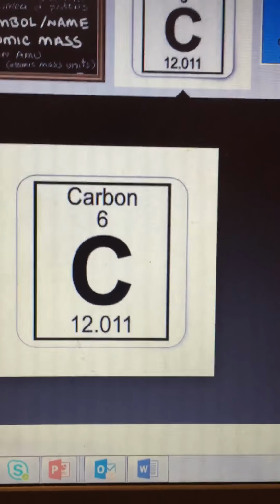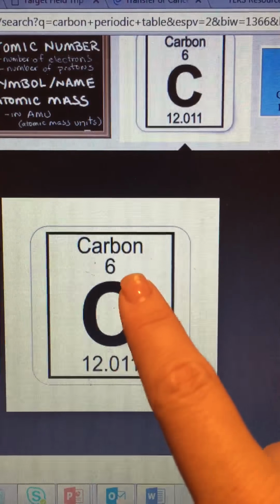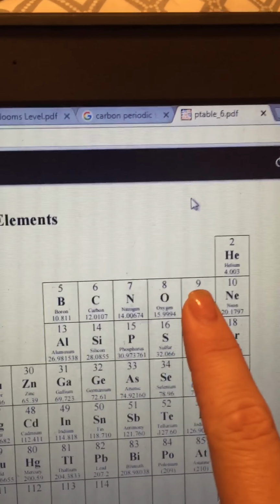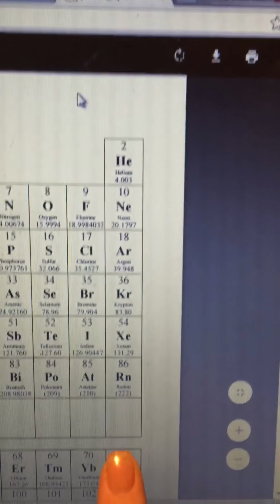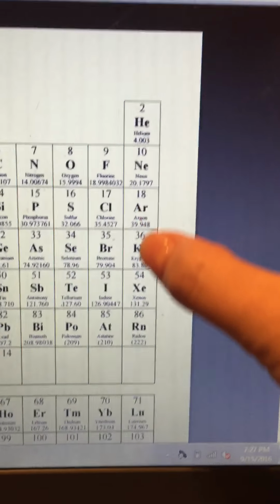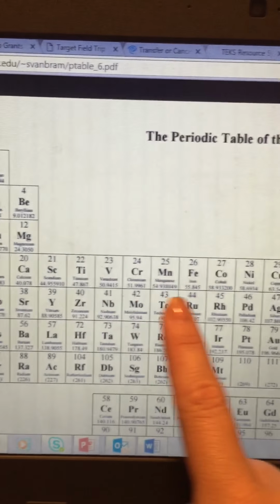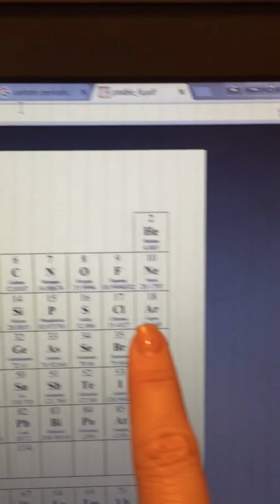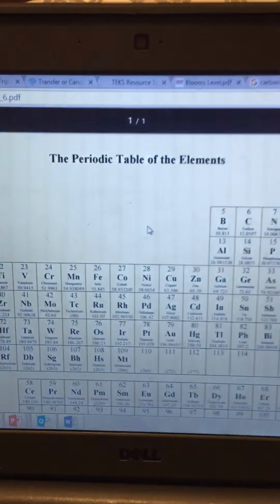Periodic Table Trends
How to read the periodic table and utilize the patterns and trends to your advantage!